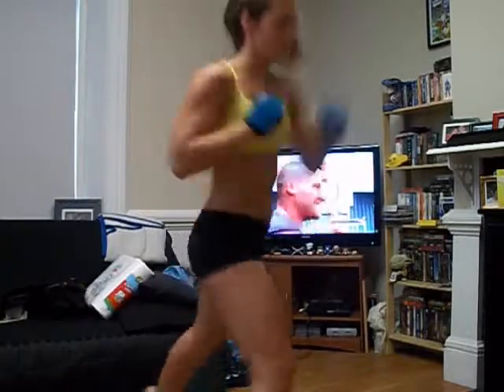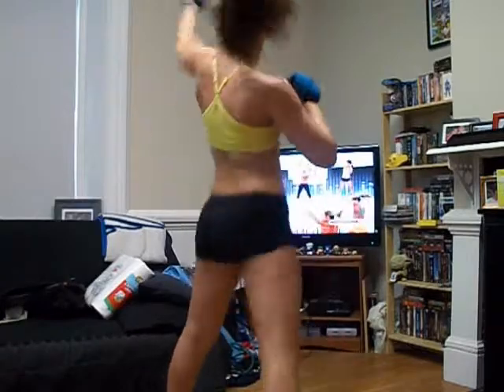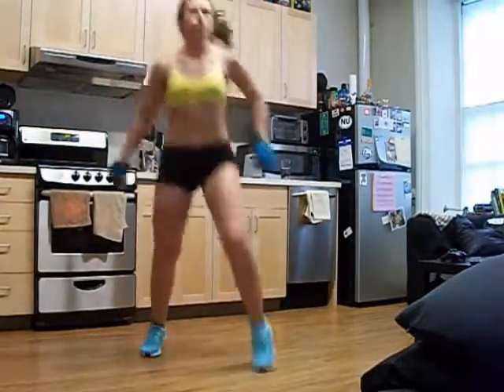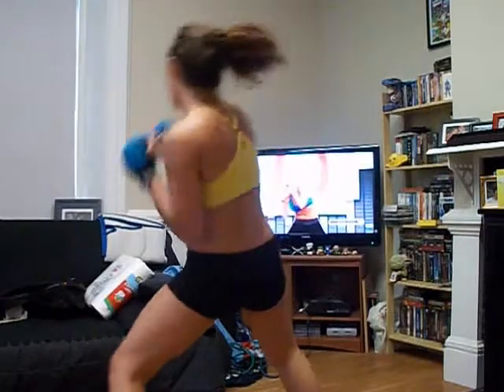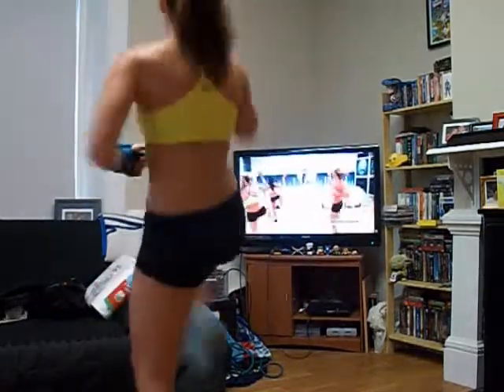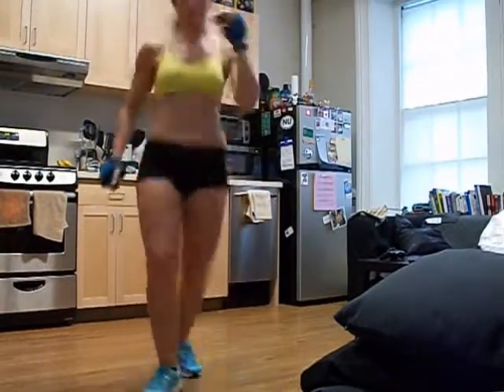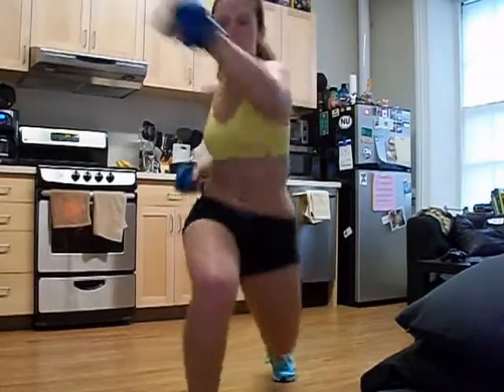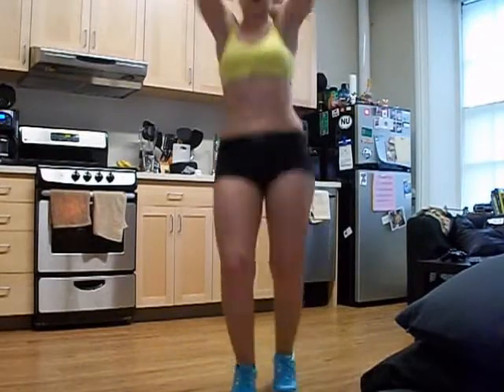Health Coach Doro showing off Beachbody TurboFire Fire 55 EZ class moves!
Here is Coach Doro, a certified TurboKick and Insanity instructor, doing the Fire 55 EZ Class from the Beachbody home fitness program TurboFire. TurboFire was created by renownked motivational and health/fitness guru Chalene Johnson, and is distributed by Beachbody (the creators of other home fitness programs such as p90x, Insanity, Les Mills Pump, Les Mills Combat, Brazil Butt Lift, and Hip Hop Abs).

Fire 55 EZ is an excellent example of endurance training, calorie-blasting home workouts that are equipment free, full of fun, and make results happen. If you enjoy dancing, kickboxing, cardiovascular training, and sweating this is the workout for you!

Want to REALLY take your health to the next level? Include Shakeology in your diet and see your body transform!

Make Doro your FREE Beachbody coach!
Beachbodycoach.com/DorotkaS

Want tips? Motivations? Support? Ideas on how to get in the best shape of your life?
Instagram.com/TeamTedFitness_Doro
Twitter.com/TeamTedFitness